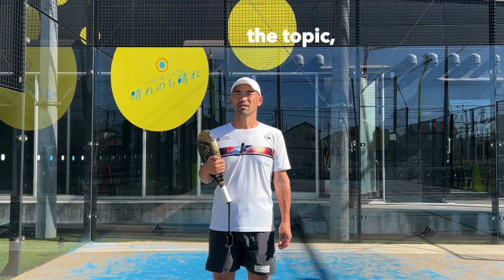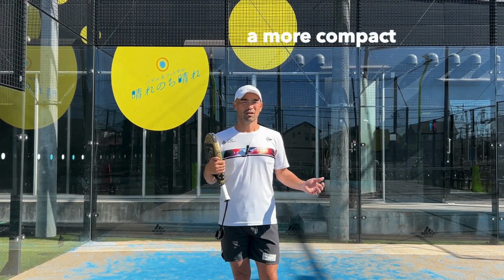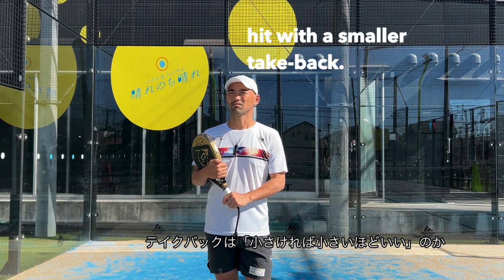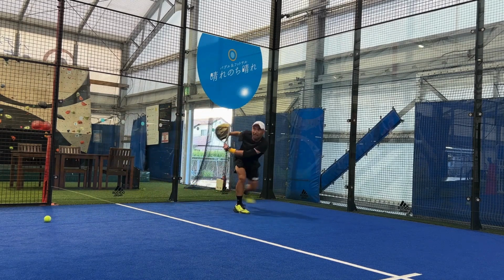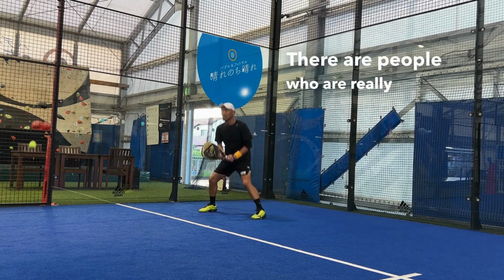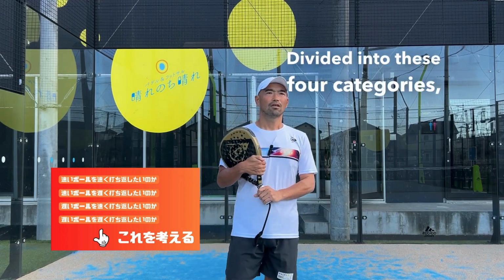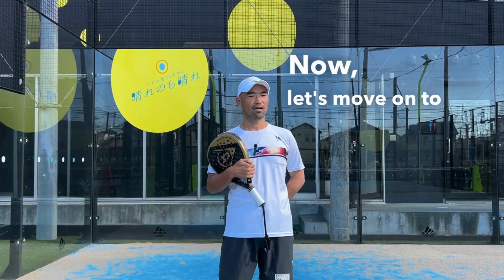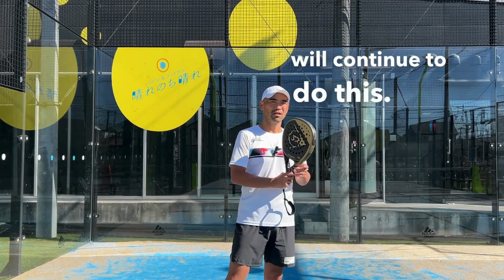Correct answer for preparation after glass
“How I Became the Japan Representative” and “Padel from Zero” are currently being presented as PDFs.

We have explained the common mistakes made when hitting after the glass in padel.

Of course, the takeback after the glass is not too big, but it is also not good if it is too small.

Be able to change the ball depending on the ball you want to hit or the ball coming from your opponent.

Click here for details on the event “One Day Padel Camp” that was mentioned in the video↓

Japan Padel Academy
Padel Academy